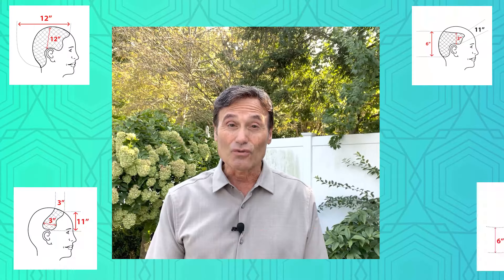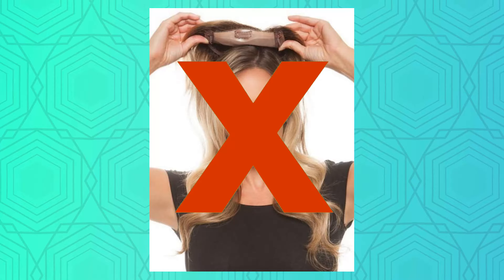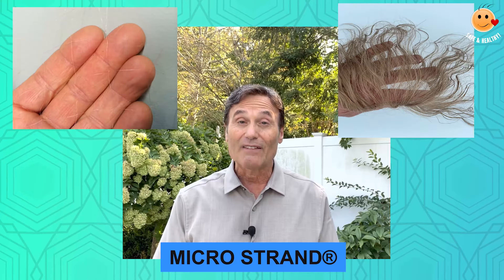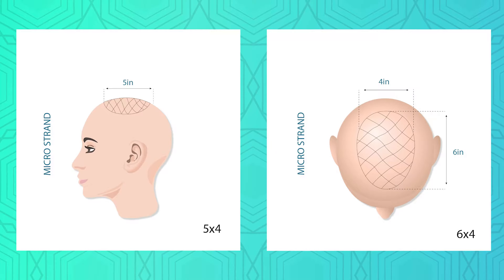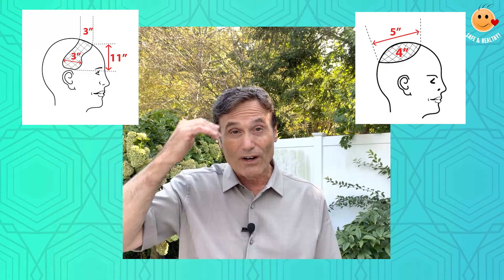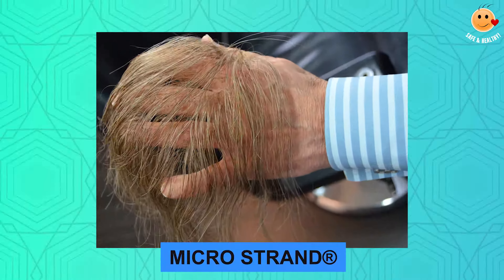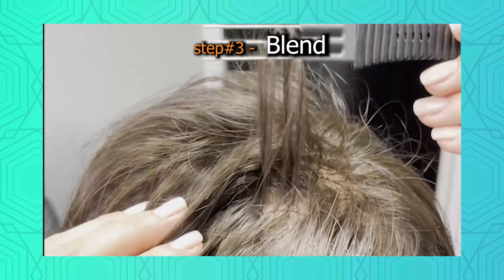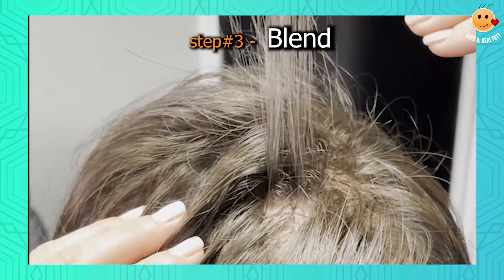Add Hair Safely with the Micro Strand Invention - Complete Scalp Access for Safe, and Healthy Hair!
📌 Schedule your FREE Phone Appointment NOW!
Discover the revolutionary Micro Strand invention — a fantastic solution to ensure the safety and health of your hair. This innovation grants you access to your entire scalp, a crucial element for maintaining overall hair and scalp wellness.

The Micro Strand invention is a great way to keep your hair safe and healthy. It allows you to access your entire scalp, which is crucial for maintaining healthy hair and scalp. To learn more about how to apply it and keep it on, you'll need to attend a video consultation. During the consultation, you'll learn about different ways to apply it and get all the details you need. It's important to follow through and attend the consultation, which is free of cost.

💬 Join the Conversation:
Attend our free video consultation to gain in-depth knowledge about the Micro Strand invention. Your healthy hair journey starts here!

👇 Embark on a journey to healthier, safer, and more beautiful hair with the Micro Strand invention. Join our free video consultation to learn how to apply it effectively and maintain optimal hair and scalp health. 🌈✨